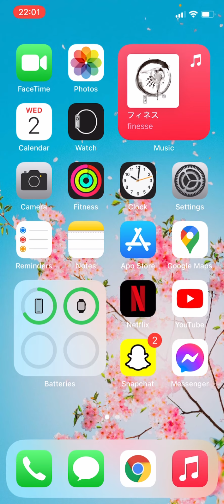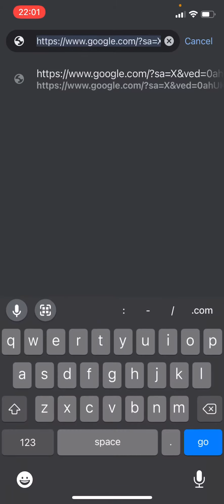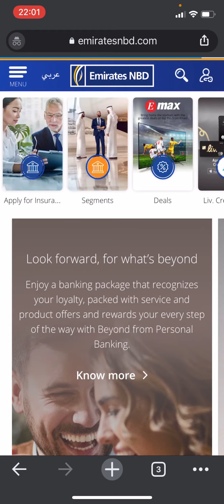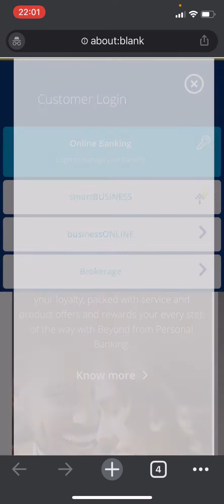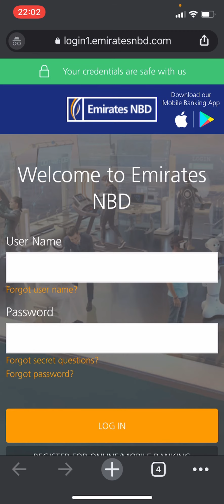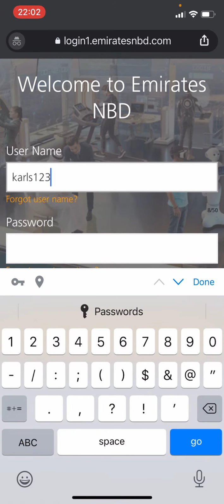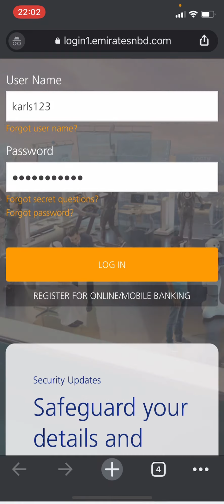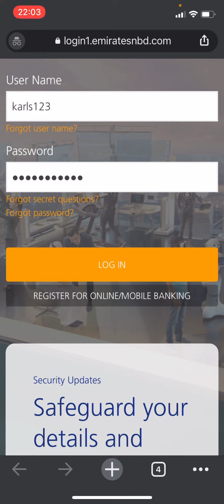Emirates NBD Online Banking Login | Login to Emirates NBD Online (2021) | emiratesnbd.com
In this video, I'm going to show you how to login to Emirates NBD online banking.
Online banking will give you access to your account 24/7 while at home or on the go through our mobile app, so that way no matter where you are in the world, you can be sure of being able to see your balances and manage them accordingly. This video will walk you through step by step how to login to your online banking account on Emirates NBD Bank so that you can manage all of your finances on one convenient platform.
1.
2. Click on online banking.
3. Click on login.
4. Enter your username and password
Watch the video till the end so that you won't miss any steps on how to login to Emirates NBD bank online banking account.